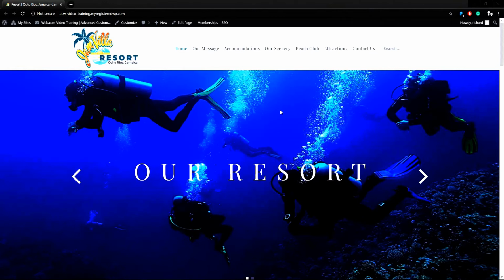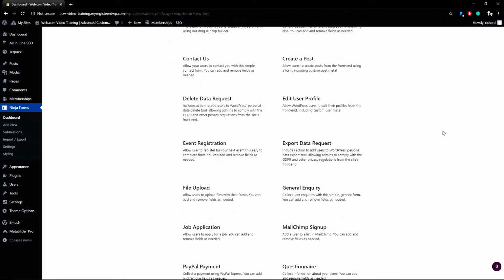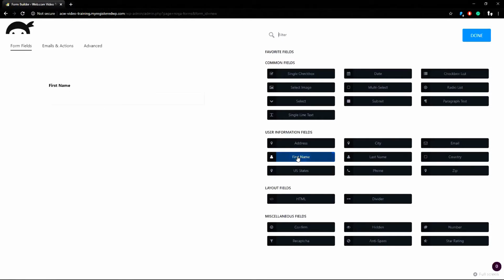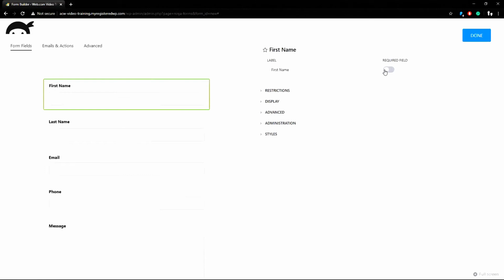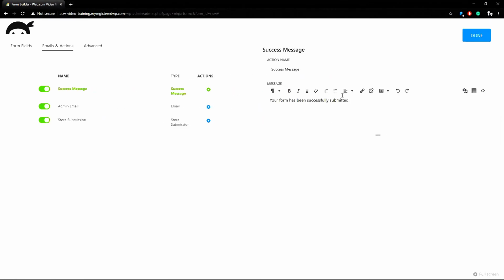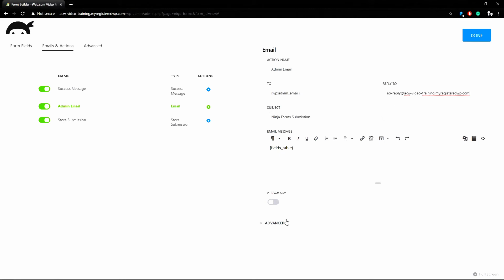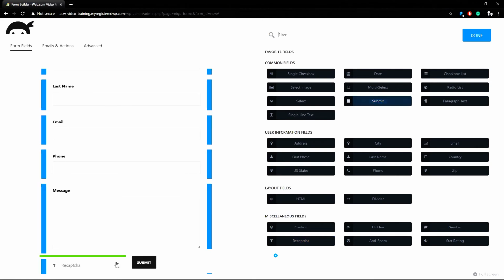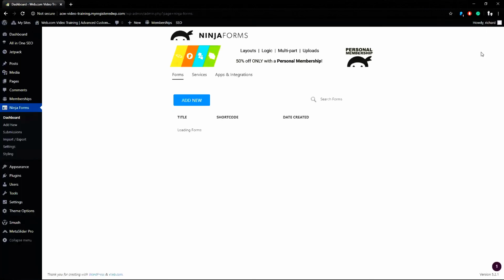WordPress Tutorial: How to Create a Ninja Form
This WordPress walkthrough will address the steps required to create a contact form using the Ninja Form plugin successfully.

Web.com® is a registered trademark of Web.com Group, Inc.